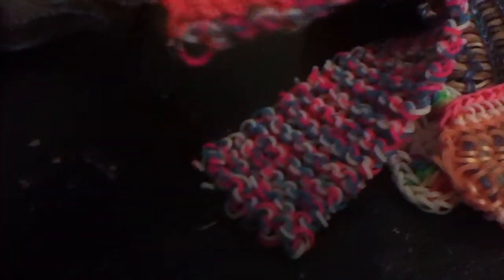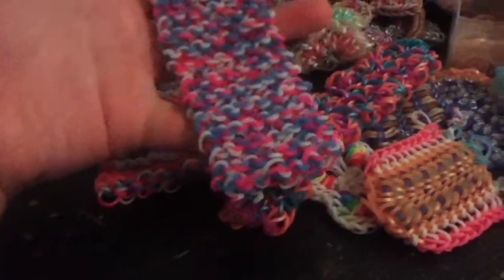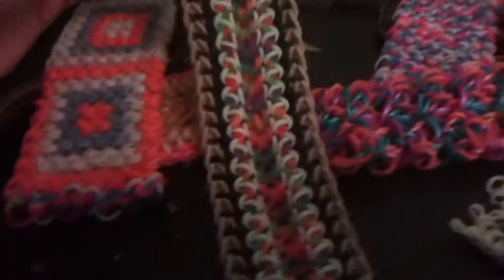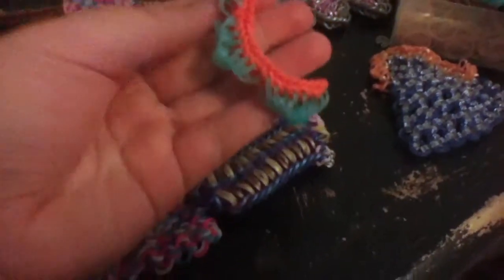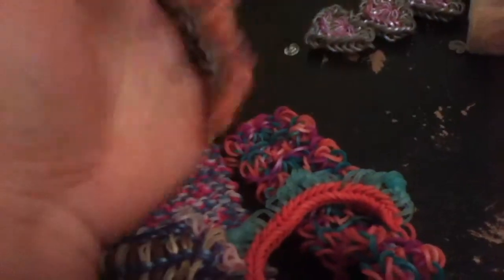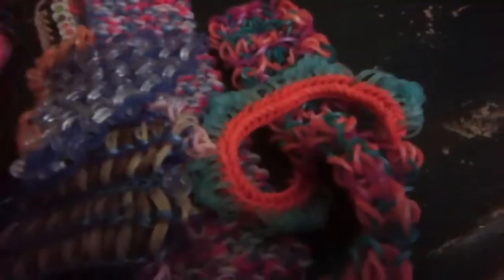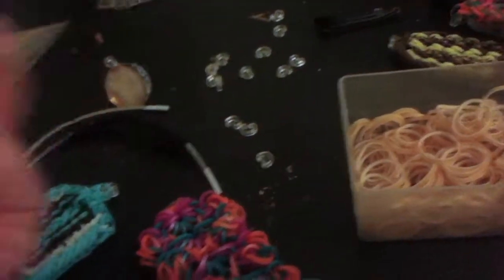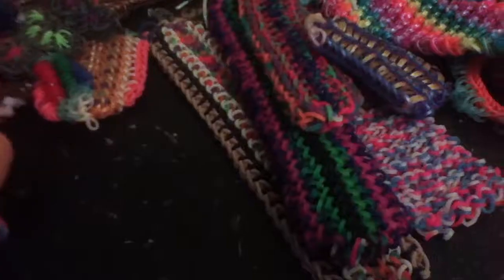Some Of My Rainbow Loom Creations 2017-2018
Just some of my Rainbow Loom creations from 2017 to 2018

is it just me or does this background music sound vaguely like a trap version of a Stranger Things track??